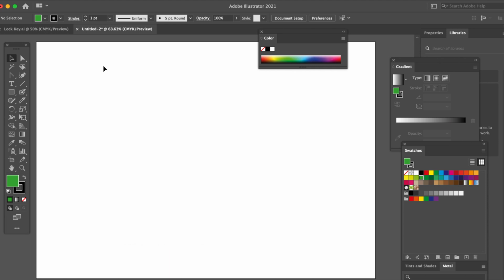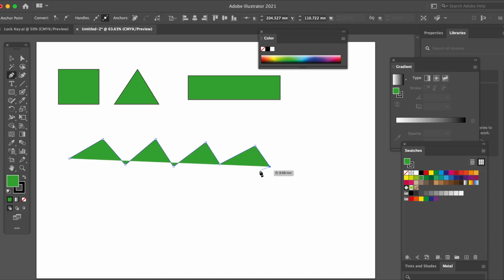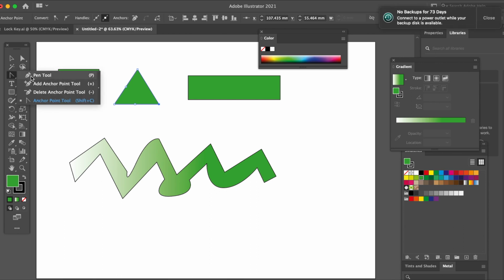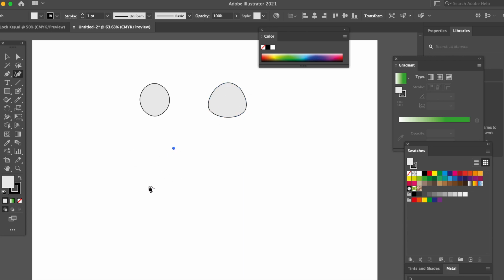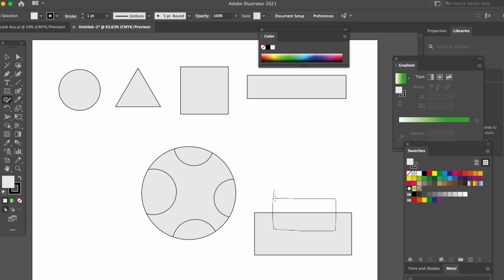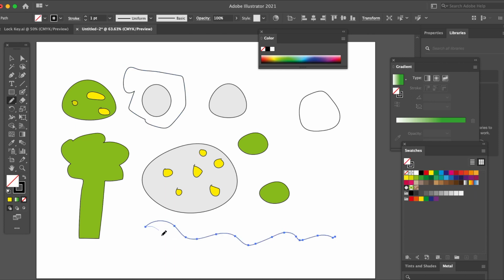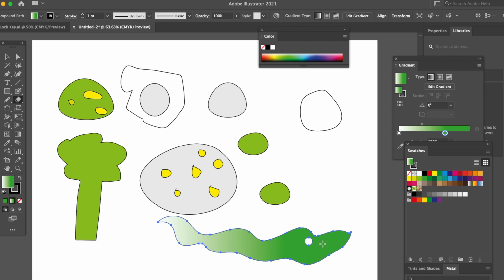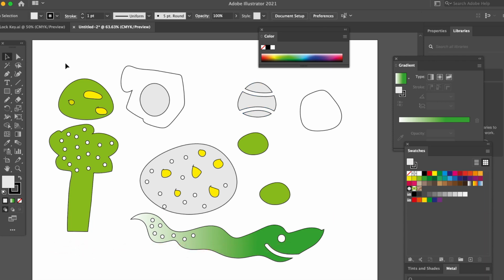Adobe Illustrator drawing tools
This is a jam-packed tutorial on everything to do with Drawing Tools in Adobe Illustrator.

You will learn how to use:
-The Pen Tool
-The Curvature Pen Tool
-The Shaper Tools
-The Pencil Tool
-The Eraser Tool

Get your students to try out and explore the various Drawing Tools.
Have fun!